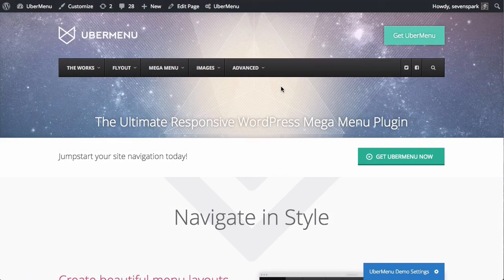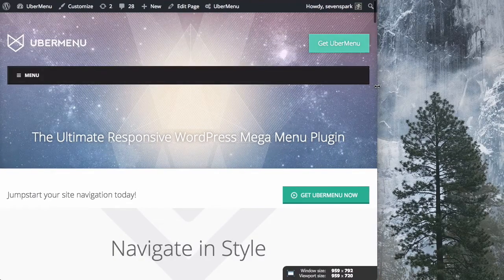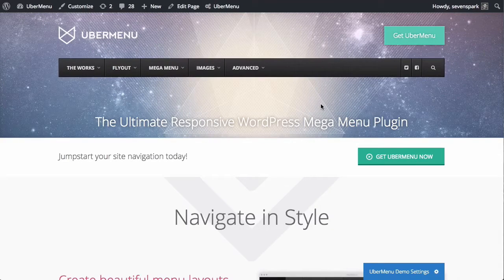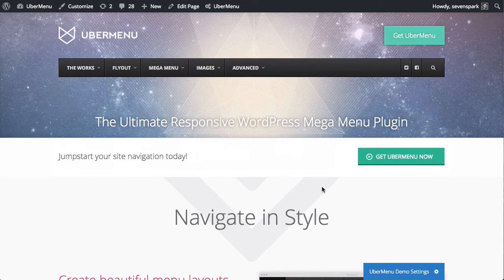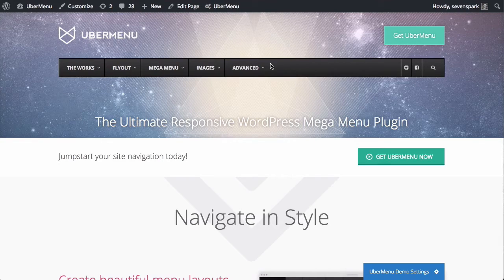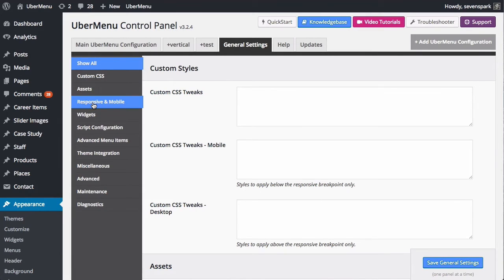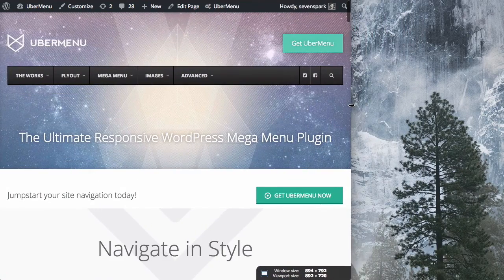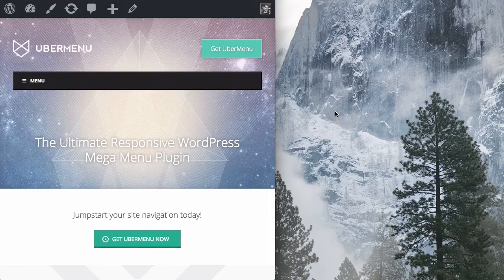UberMenu 3 - How to set a custom breakpoint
By default, UberMenu collapses to a mobile-style menu at 959px, but you can change this in the Control Panel.